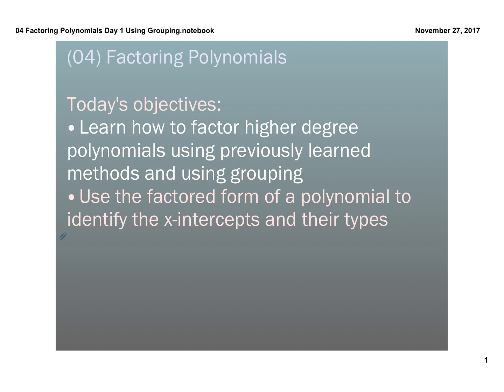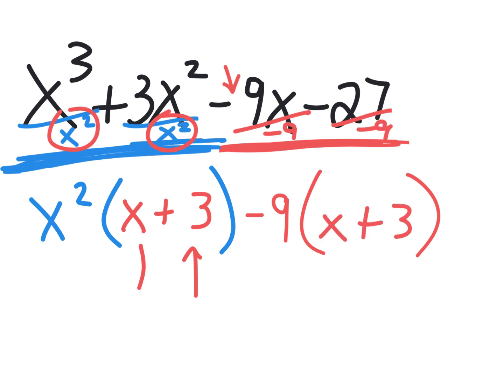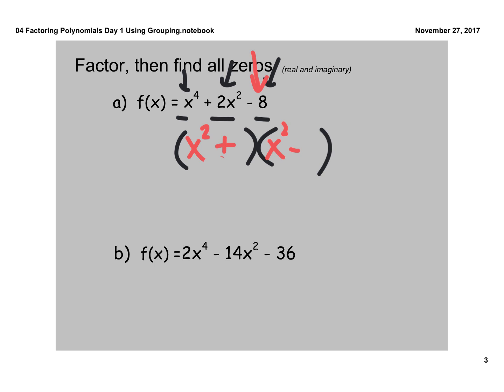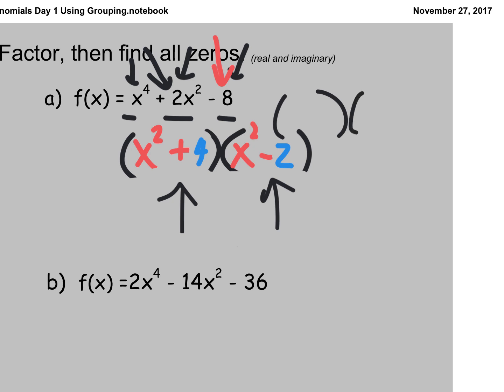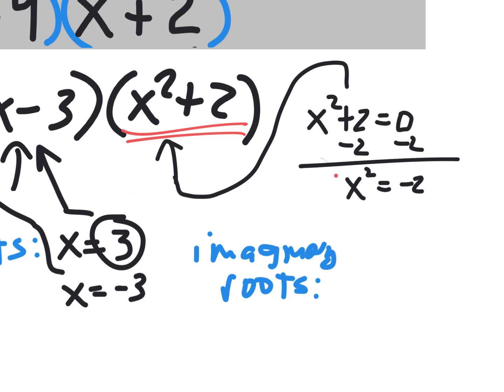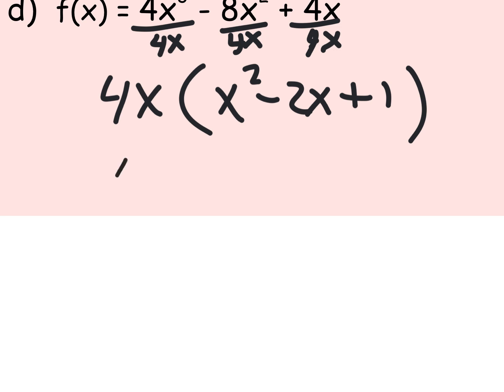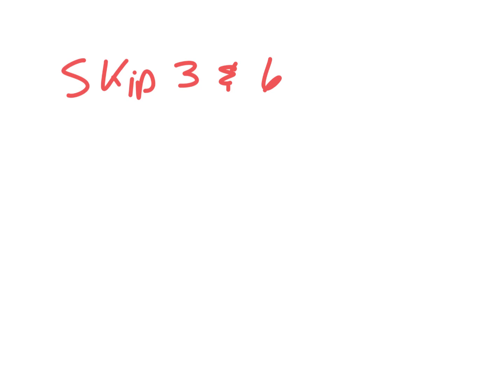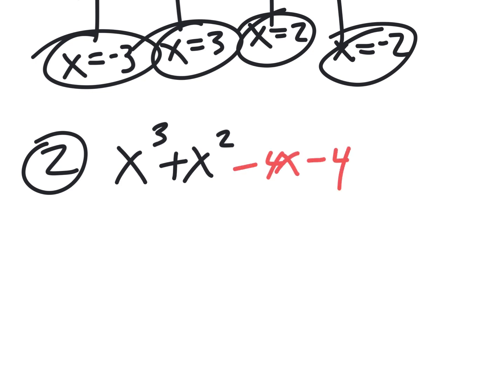04_Factoring_Polynomials_Notes dec 1 video